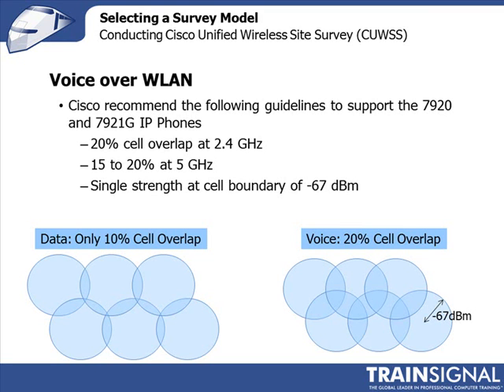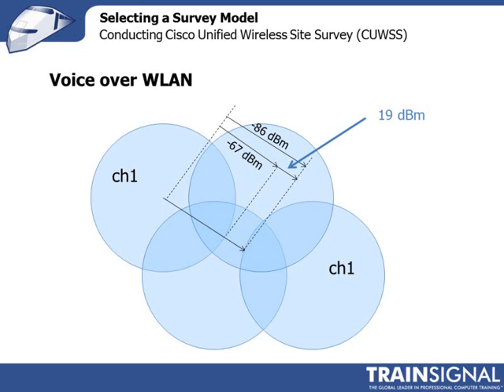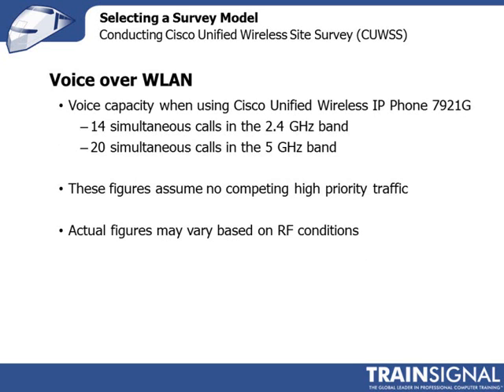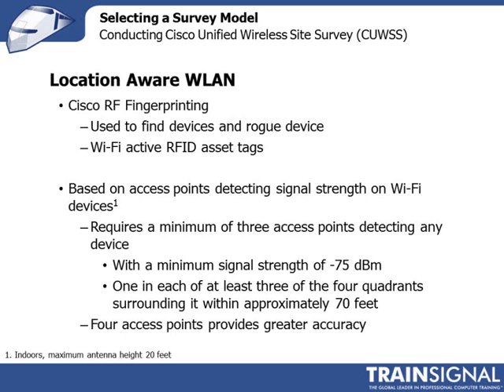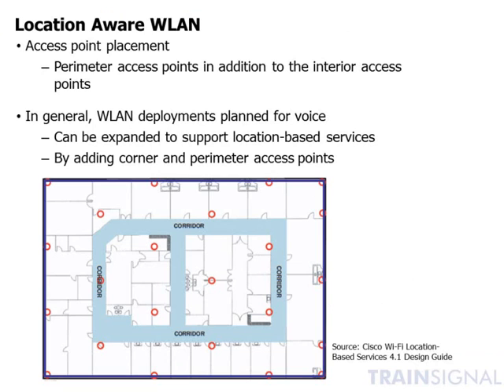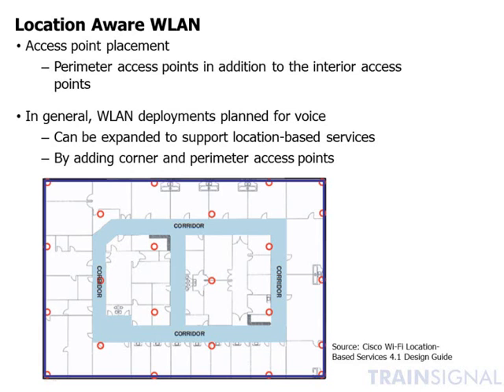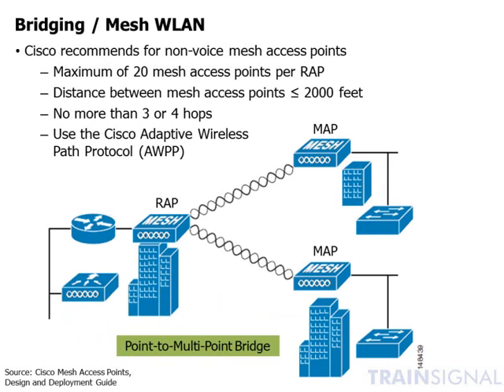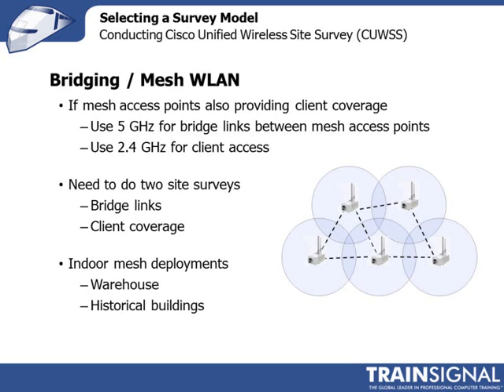Lesson 06.2-Selecting a Survey Model